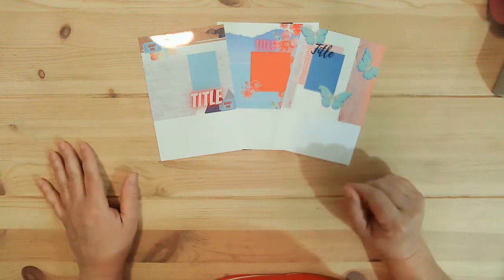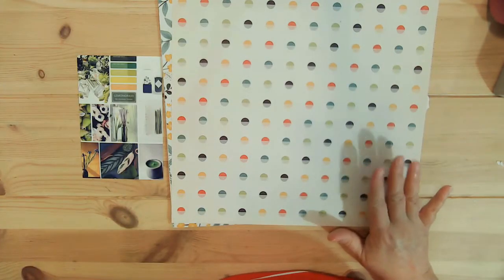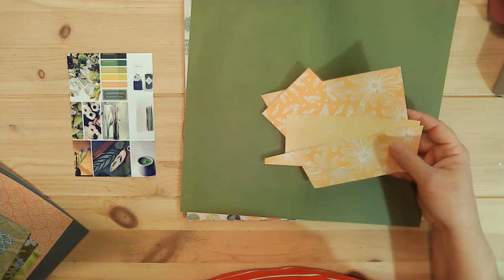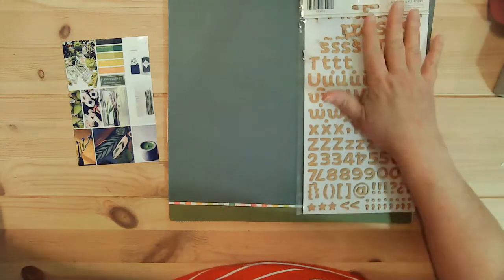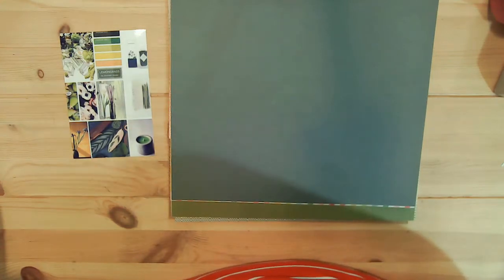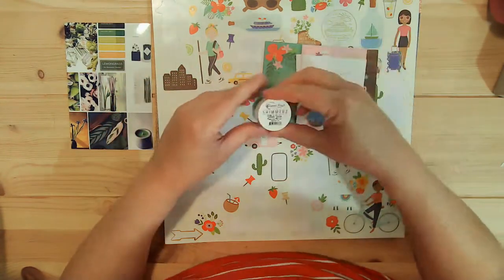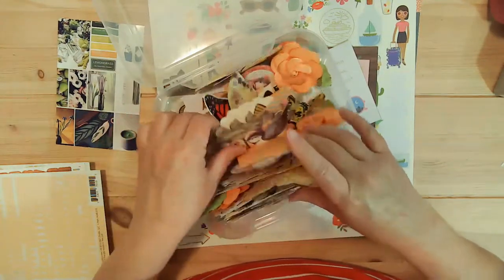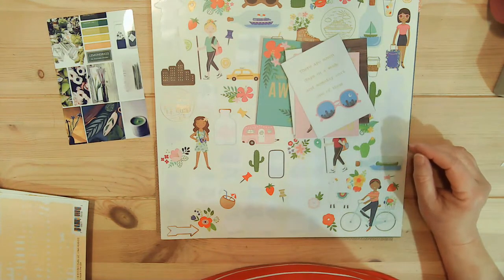Mini Kit Monday June 2021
Sorry this is up so late.  I added a bonus of the moodboard that I chose for my kit this month.  Mood boards are super easy to find.  You don't have to make one on your own if you don't want to.  There are many uploaded online that you can use.  That's where I found mine.  I know I will be using photos from my recent trip to Olympia, WA and the beautiful national parks that are all around that area.  So I looked for a Nature Moodboard until I found one that had the colors that fit my liking.  I've uploaded the moodboard to the MKM FB group and encourge all of you to find a mood board for your kit and post it as well.

Here are the links for the other Mini Kit Monday girls and a link to the Mini Kit Monday Facebook Group: